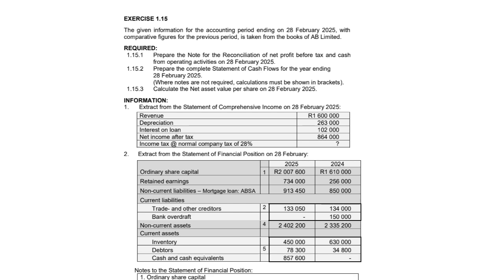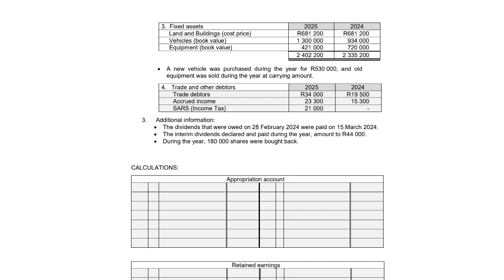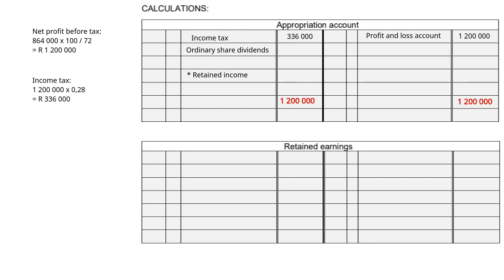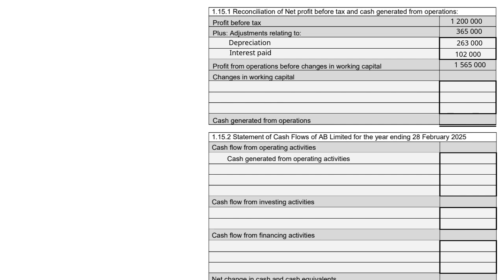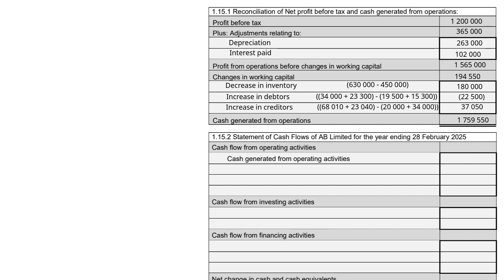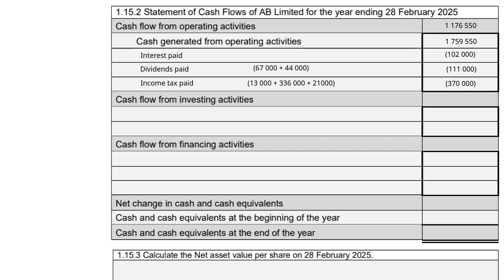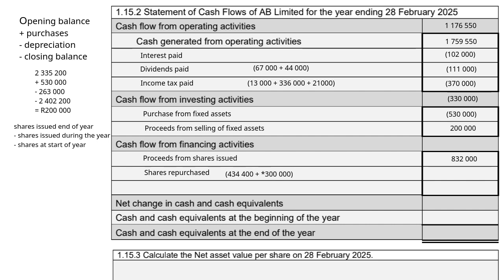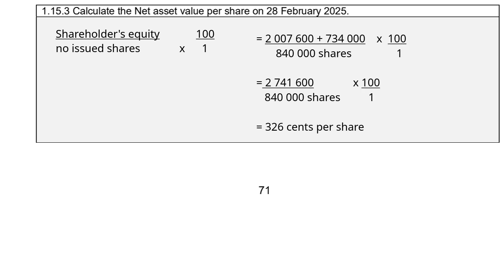(20) Advanced Accounting Grade 12 Exercise 1.15 p 69 - 71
AA12WB Updated 2025. Lessons with EFTs.
Chapter 1. Companies page 69-71. Part 20.
Exercise 1.15
- Prepare the complete Statement of Cash Flow
-Calculate the Net asset value